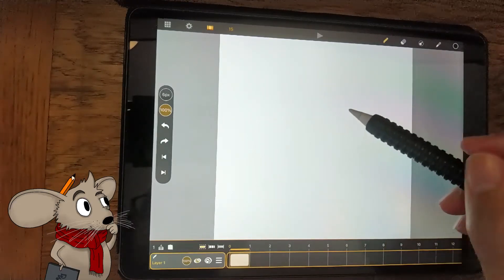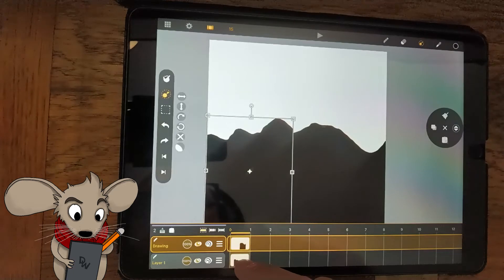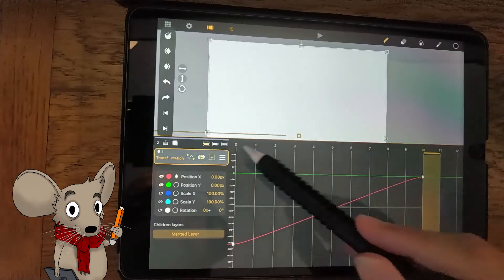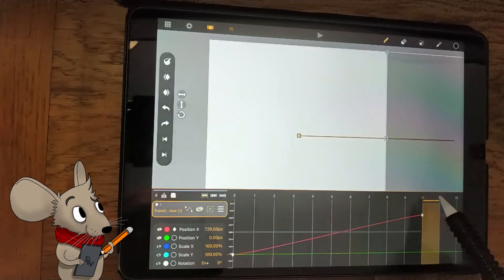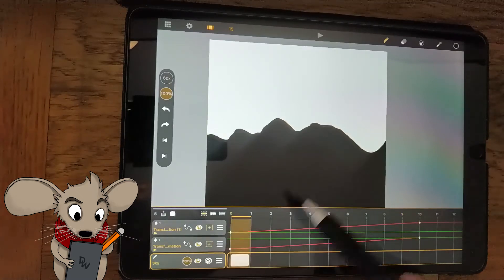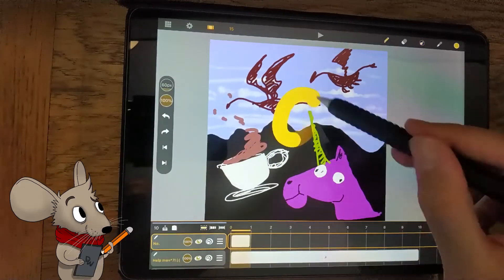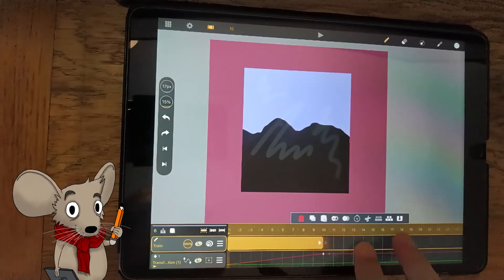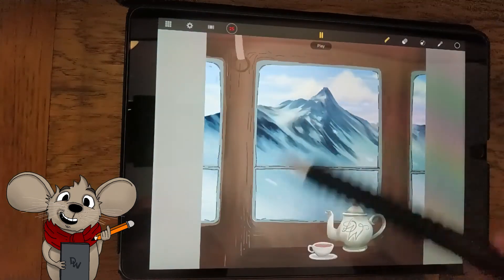Tutorial - How to animate scrolling backgrounds! Using Callipeg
A tutorial on how to animate scrolling backgrounds, seamlessly! Using Callipeg on the iPad.

This tutorial was created using the Apple iPad 2021, and Apple Pencil (2nd Gen).